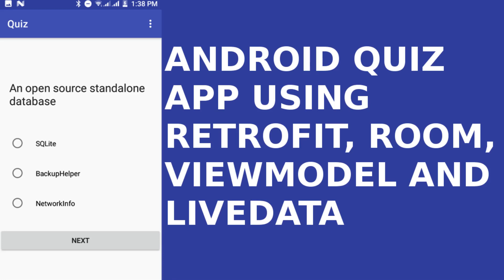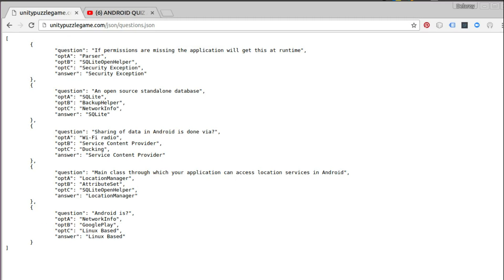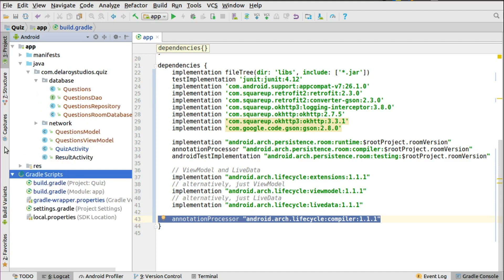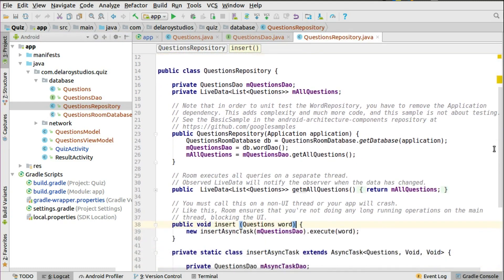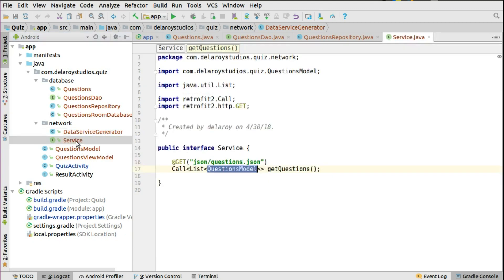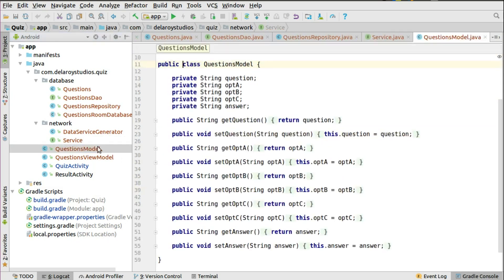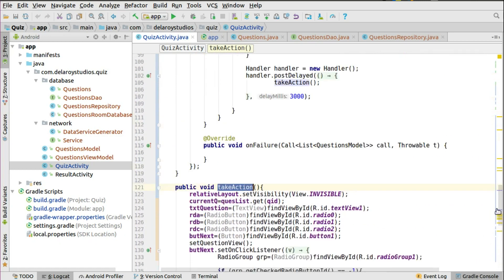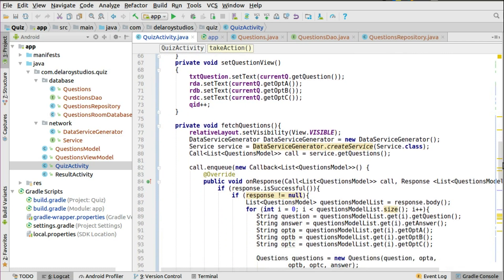ANDROID QUIZ APP USING RETROFIT, ROOM, VIEWMODEL AND LIVEDATA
The Android architecture comes with the enhancement of the way sqlite database is being setup in Android. This video use up all aspect of the architecture with retrofit networking library to pull JSON data from the cloud and save to the sqlitedatabase using room with lifecycle live data, and viewmodel architecture. A must watch for all Android Developers !!